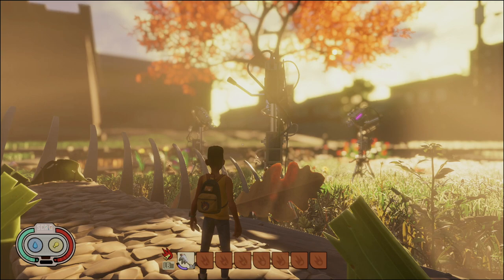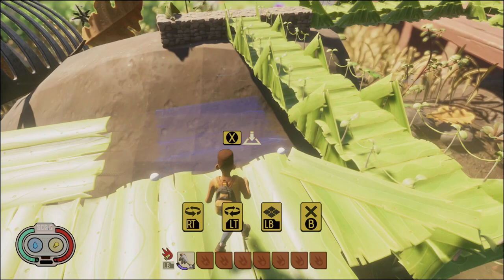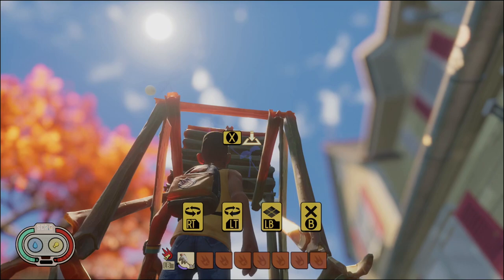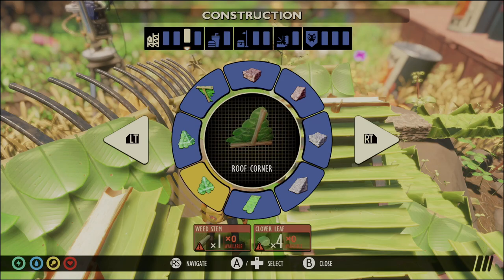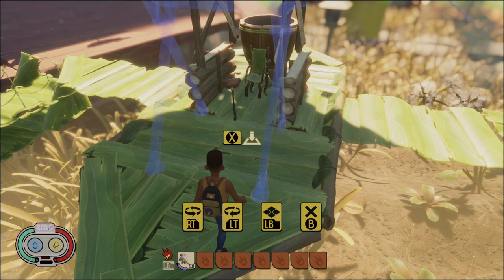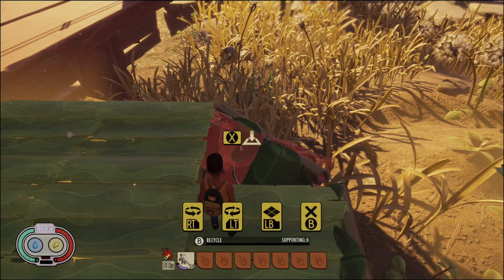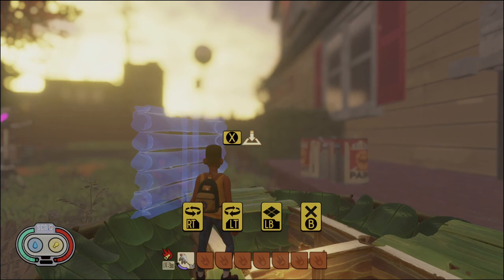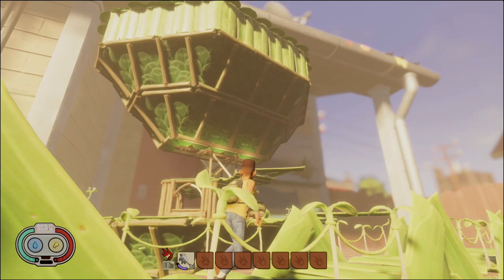Grounded - How to Build Flying Airships! Full Build Process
In this Grounded video I'll cover how I go about building the flying airships from my previous creative mode build project!

Song: Nomadic Sunset - Alexander Nakarada